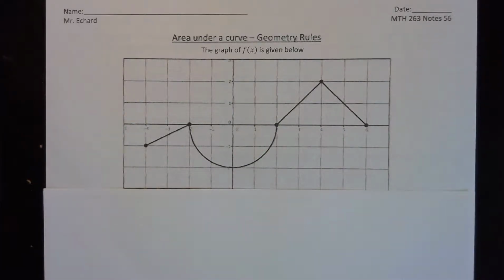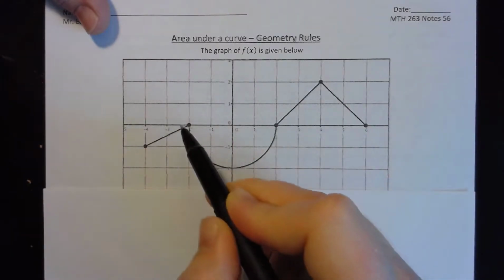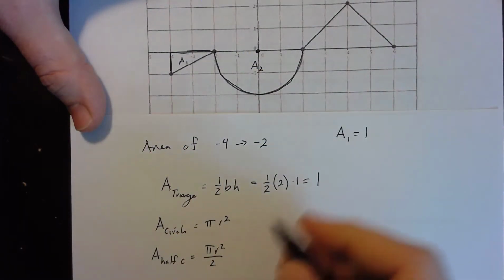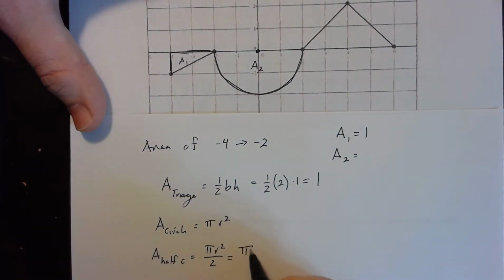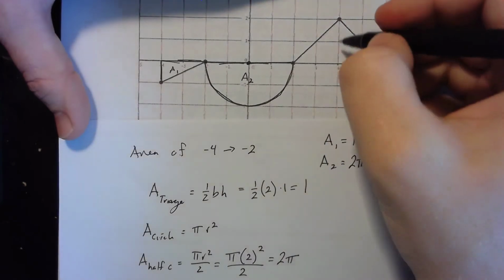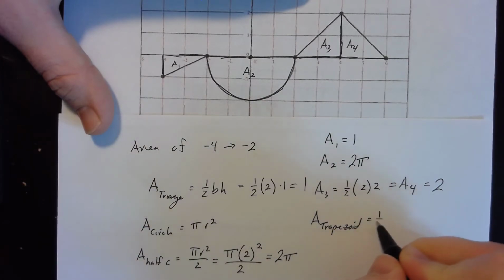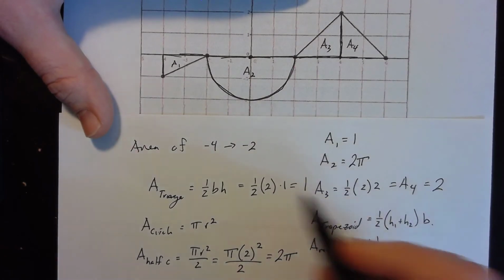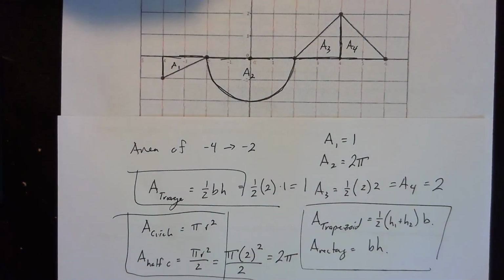54 Mth 263 Geometry Rules V1